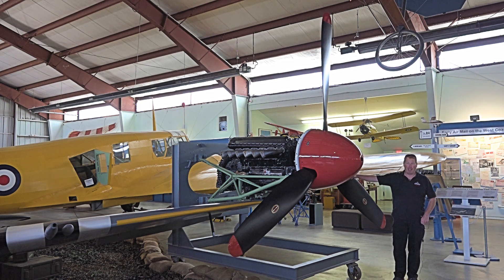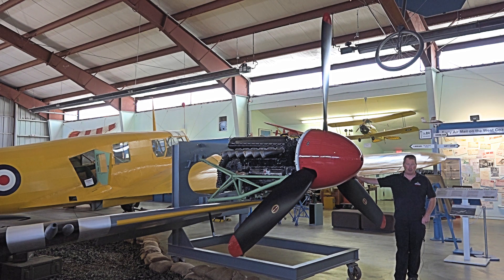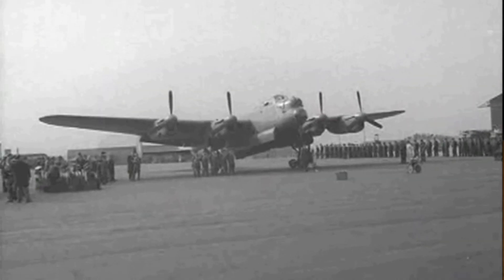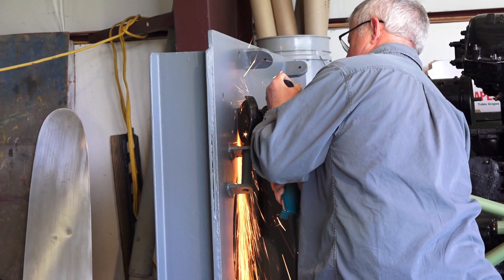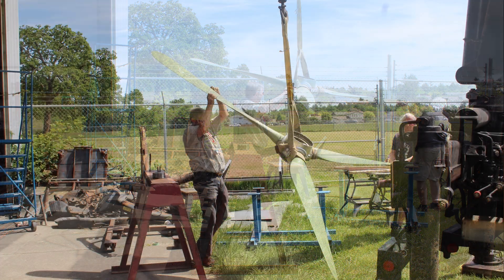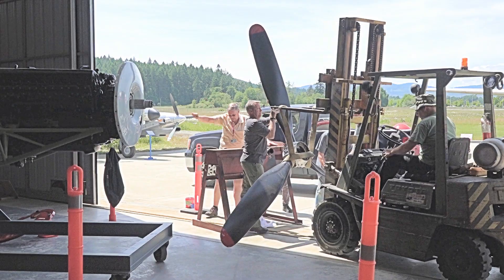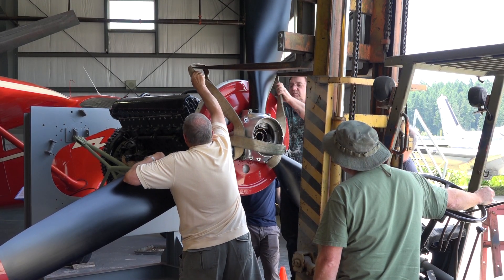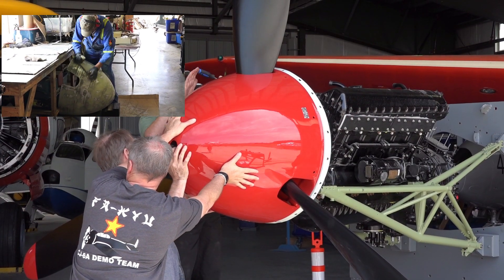British Columbia Aviation Museum Packard Merlin 224 engines Things To See Part 24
This is No. 3 engine of 4 Packard Merlin 224 engines, each producing 1,640 horsepower, from the museum’s Lancaster FM 104.
Lancaster FM 104 was built by Victory Aircraft Ltd. Ontario in late 1944. In Jan. 1945, she was sent to England to have gun turrets and radar installed, but was never activated before the end of the Second World War. By June 1945, she was back in Canada as part of Tiger Force #661 Wing Yarmouth N.S. and later put in storage in Claresholm, Alberta, until 1951. Around that time, many Lancaster’s were refitted for Maritime Reconnaissance in eastern Canada. This entailed adding a rear-facing camera, a radar operations station in the rear section and a long-range fuel tank in the bomb bay. Further modifications were made at De Havilland in Downsview, Ont. and completed in 1952. From there, she went to Maritime Air Command No. 103 Rescue Unit in Greenwood, N.S. and detached to a base Torby (St. John’s) Nfld. On March 31, 1954, this became No. 7 unit at Torby where FM 104 stayed until retirement in Nov. 1963.
FM 104 was sold to RCAF Association Toronto Region and mounted on a plinth in Coronation Park on the waterfront as part of the park’s memorial program. FM 104 stayed there for 35 yrs. until 1999, suffering extensive damage from exposure to the elements. Toronto then lent FM 104 to the Toronto Aerospace Museum in Downsview for restoration work. In 2011, work ended. The City took her back and put her in storage in Edenvale, north of Toronto.
In summer 2017, the City of Toronto sought out a new owner for FM 104. The President of the BCAM, along with a team from Victoria Air Maintenance, put together a proposal and submitted it, along with other contenders, to the City of Toronto Economic Development Committee – and won. At the end of Sept .2018, Savage Heavy Hauling delivered five transport trucks of FM 104’s parts, unloading at the BCAM Sept 29, 2018.
Grant Hopkins: Host / Script
Randy Stagg: Video Production / Photos